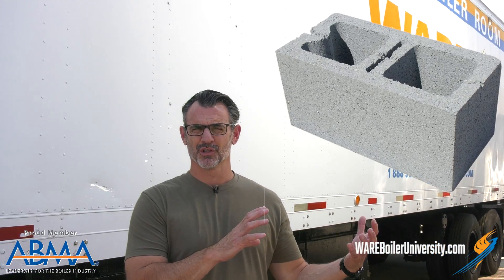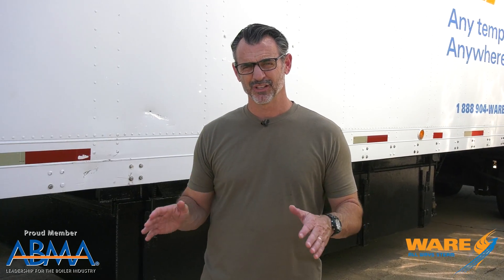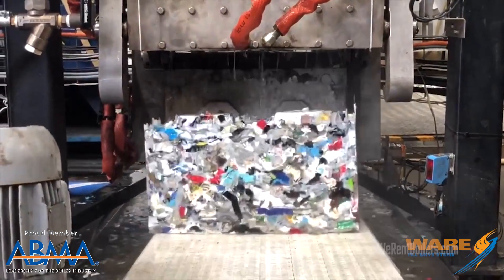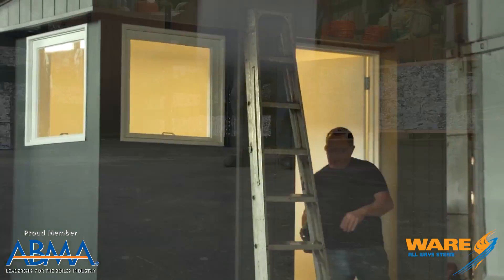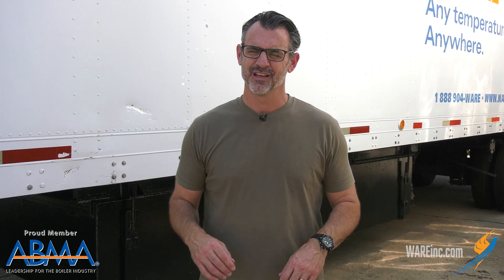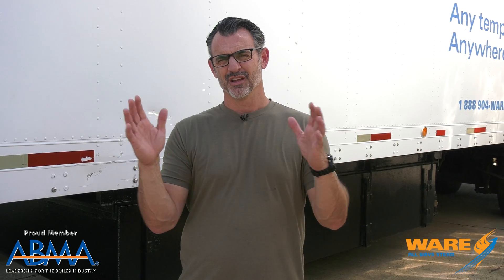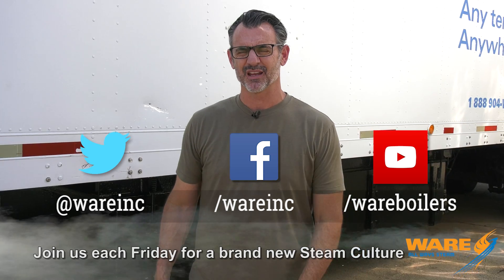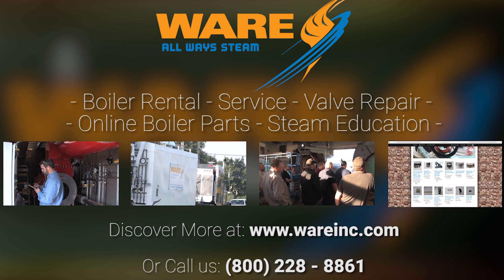Using Steam to Make ByFusion Plastic Building Blocks - Steam Culture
Find out how steam and recyclable plastic is helping make buildings of the future!

Today on Steam Culture, Brent talks a company called ByFusion and how they are using steam and plastics to create building blocks that are not only stronger than concrete but also good for the environment! Plastic waste floods our landfills every year, but ByFusion is attempting to end it. Their unique, eco-friendly process uses steam and compression to convert all types of plastic waste into a revolutionary building material called ByBlock.

We offer nationwide boiler rental. Get a quote within an hour!

4steamware.com - Purchase clever, steam industry themed t-shirts. All proceeds go to Kosair Charities.